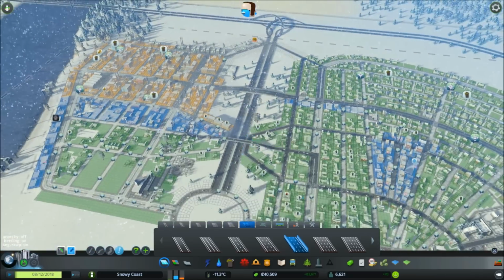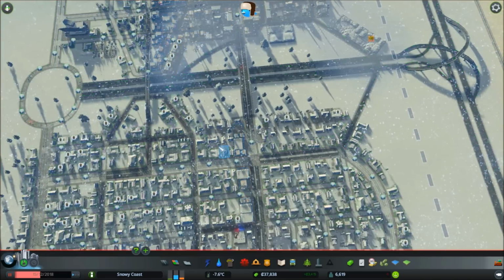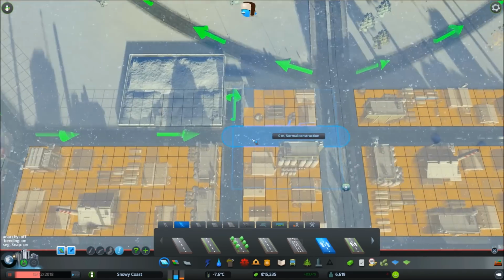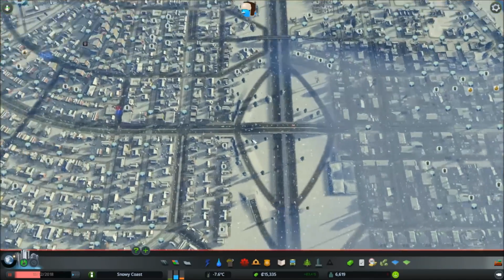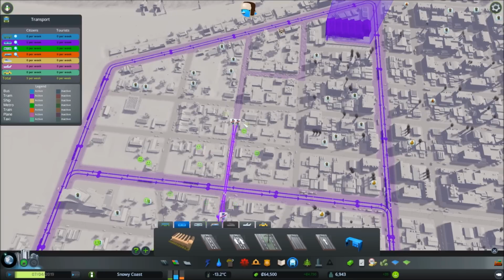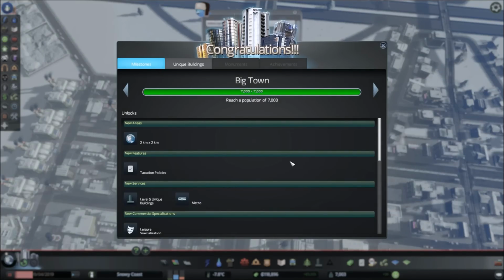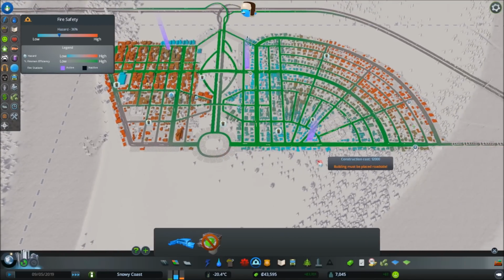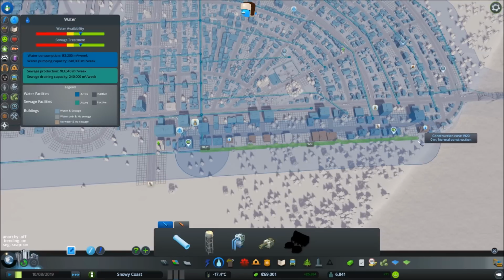Let's Play Cities: Skylines - Snowfall - Improving Traffic Flow - Episode 3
Cities: Skylines - Snowfall with ImperialJedi

Howdy guys and gals! Good morning and welcome back to another episode! I had hoped to get this out last night but it was taking too long to upload - had to sleep!!

But here we are, bright and early - I'm just about to head out for work, but figured I would get this out beforehand :)

In this episode we actually undertake some ambitious projects to reduce the total amount of gridlock in the city. We upgrade some of the roads, change some layouts and implement some Trams!